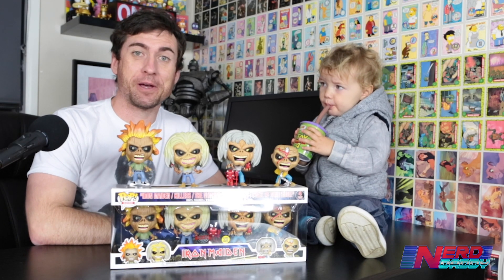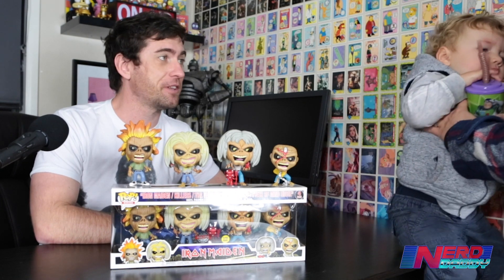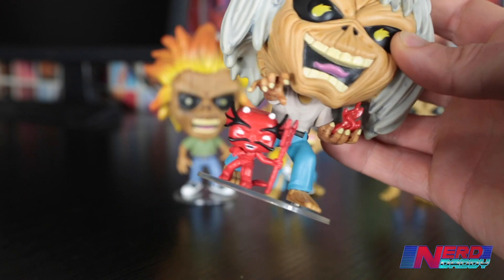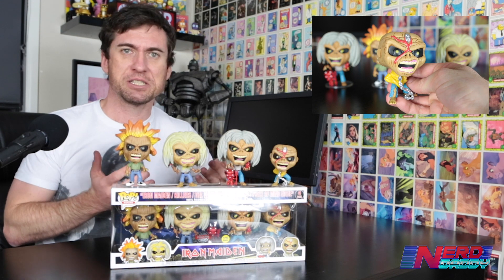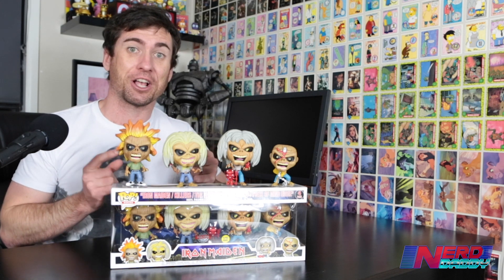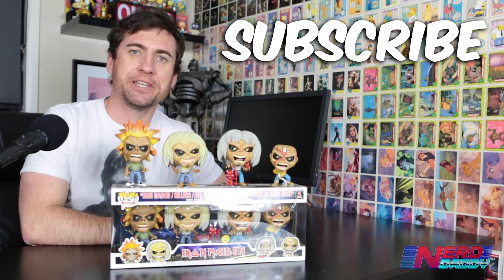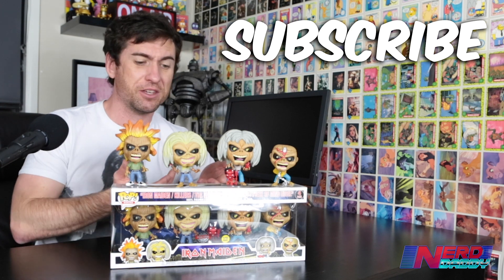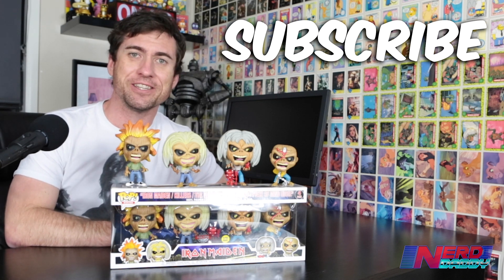Iron Maiden Glow in the Dark Funko Pop! Vinyl 4-Pack Unboxing | Nerd Daddy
We check out Funko's incredible new Iron Maiden Glow in the Dark 4-Pack, showing what the GLOW effect looks like.